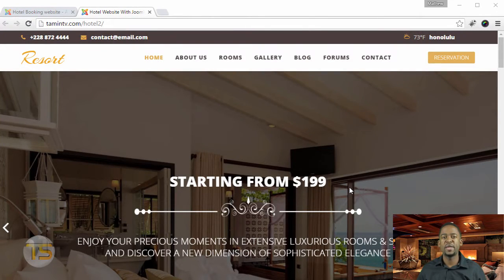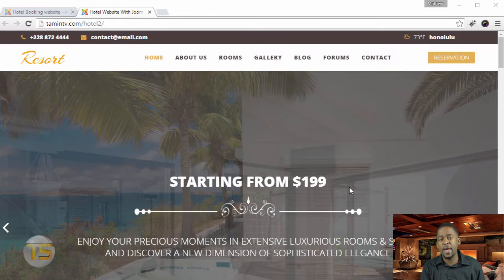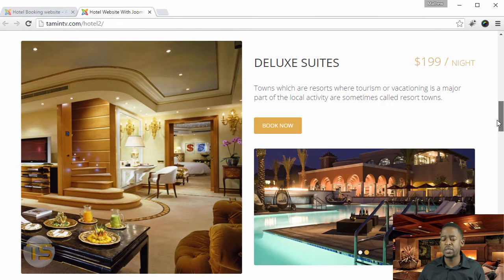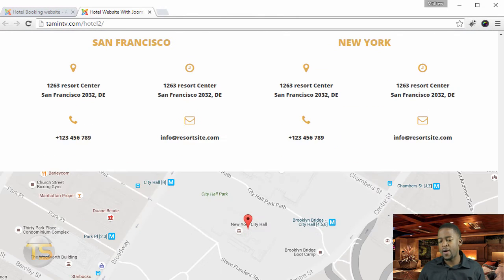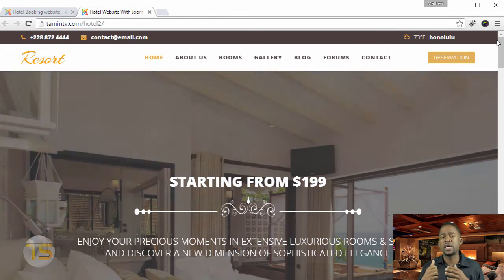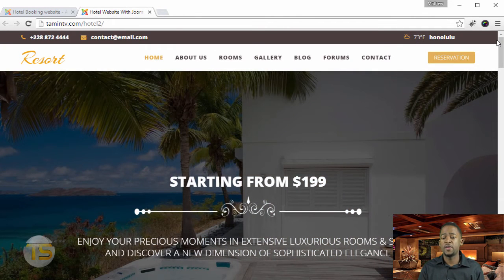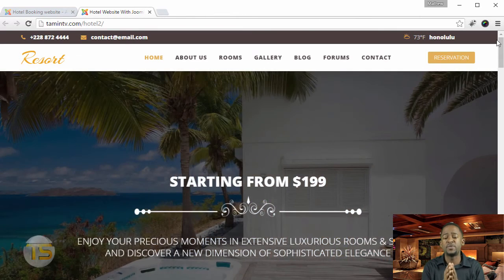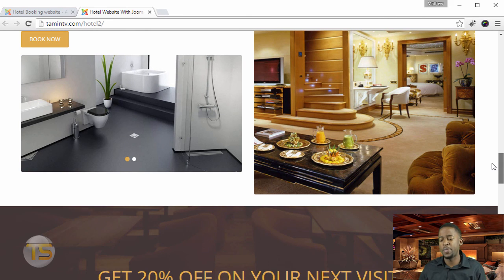Create a Hotel Booking Website With Joomla & Accept Reservations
Learn how to build a hotel and reservation booking website with Joomla from scratch.